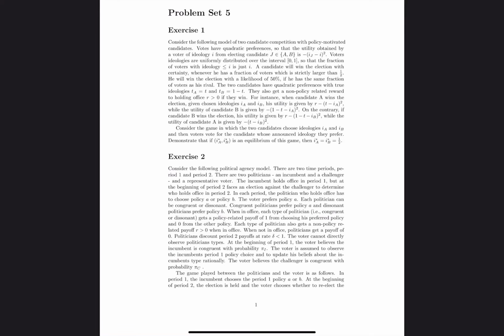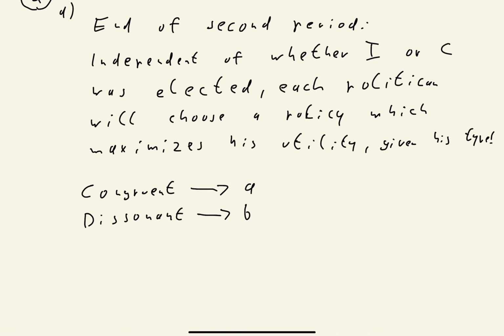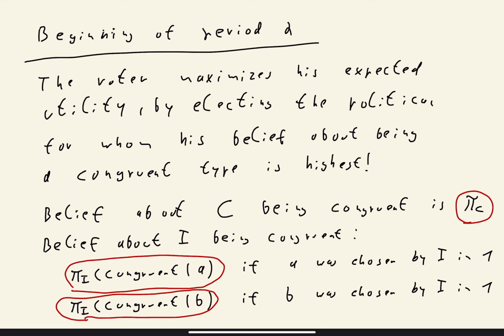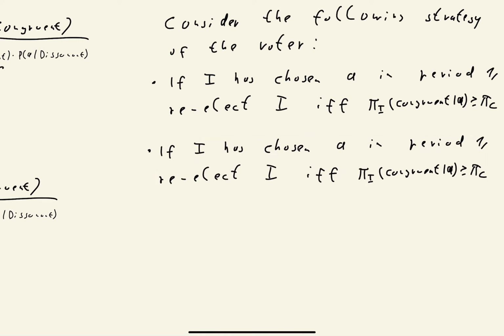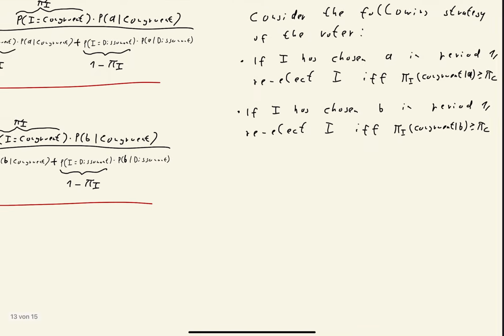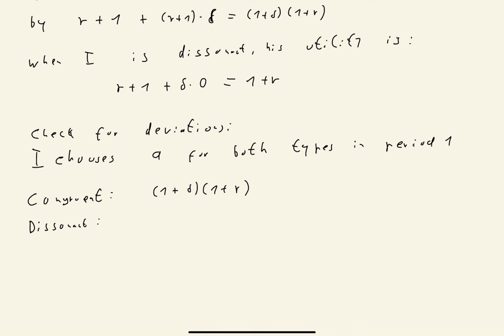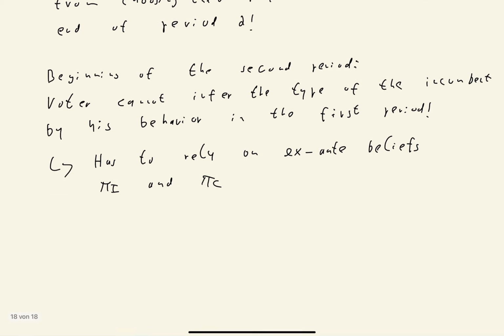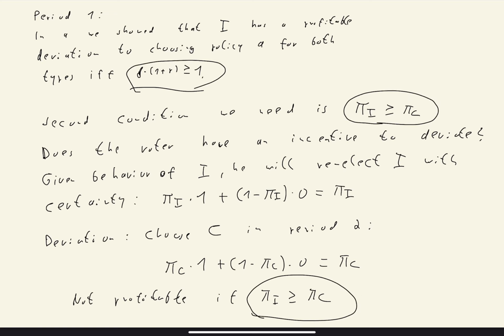Public Economics and Political Economy - Problem Set 5 - Exercise 2